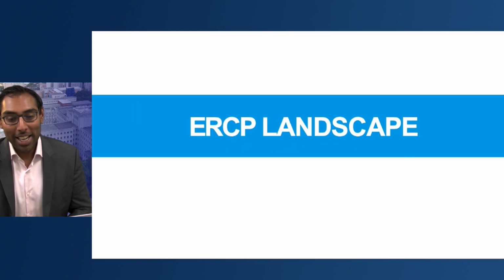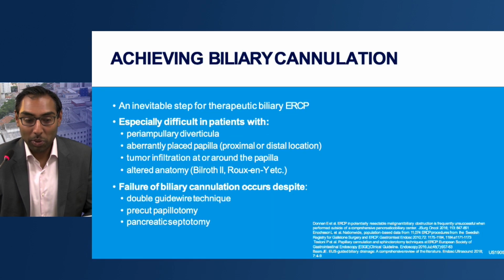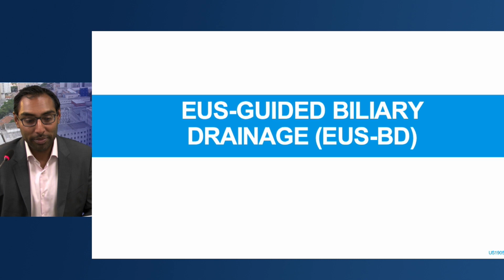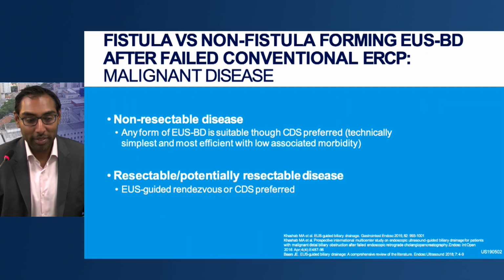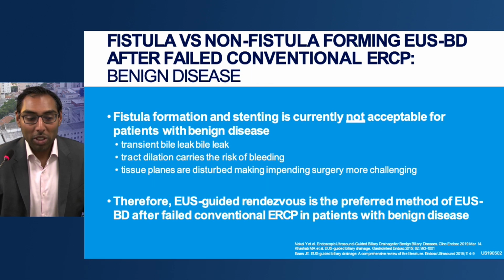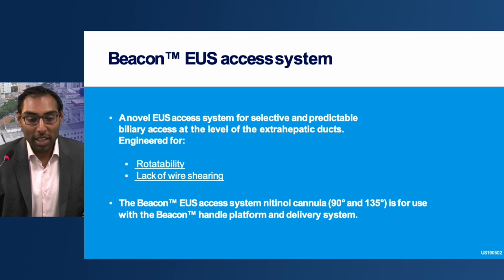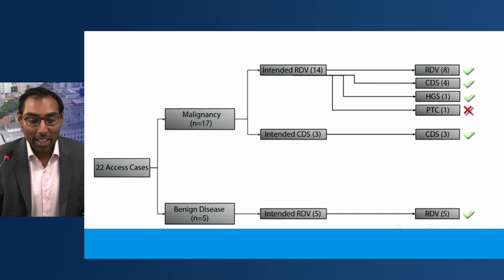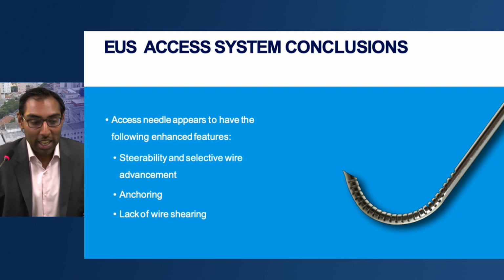2020 January Author Interview-Vivek Kumbhari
Dr Vivek Kumbhari discusses his article, "Initial clinical experience of a steerable access device for EUS-guided biliary drainage" from the January issue.